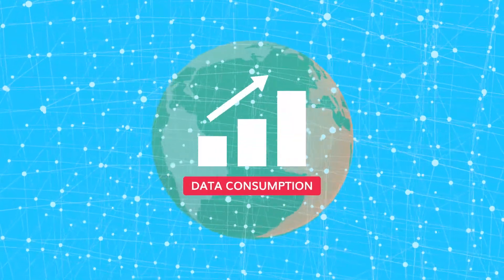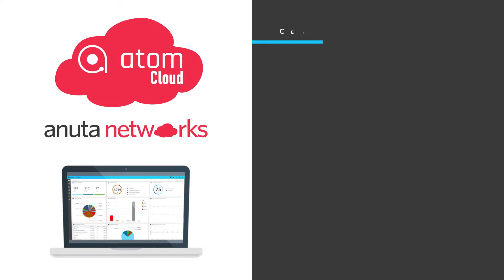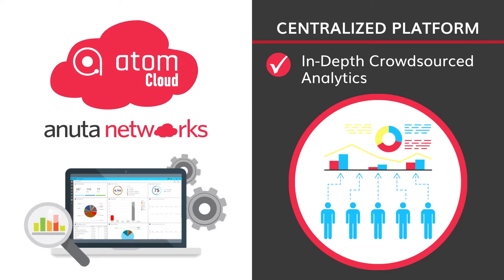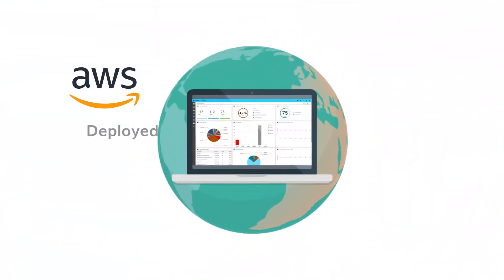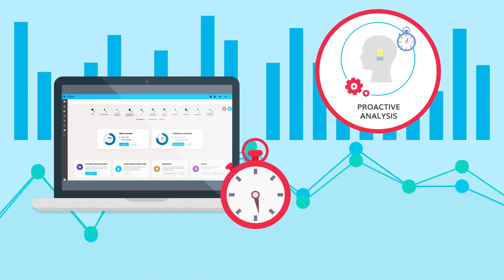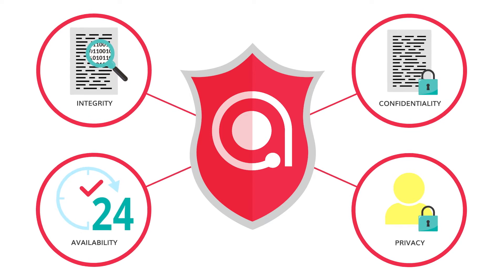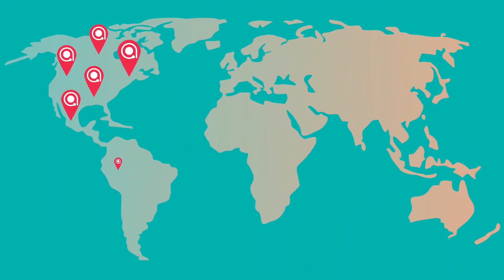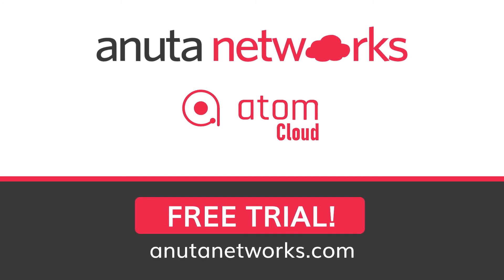Anuta ATOM Cloud Introduction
Anuta ATOM Cloud delivers configuration management, stateful & stateless service automation, compliance enforcement, telemetry collection, alert routing, event correlation, and closed-loop automation for a complete network automation lifecycle as a SaaS offering.

ATOM Cloud increases operational efficiency, improves network reliability and assurance, simplifies processes, and reduces the potential for errors. ATOM Cloud is built on Amazon Web Services (AWS) infrastructure, delivering benefits such as high availability, massive scalability, reliability, geographical presence, security, and OpEx savings.